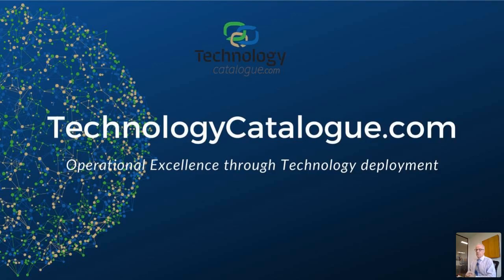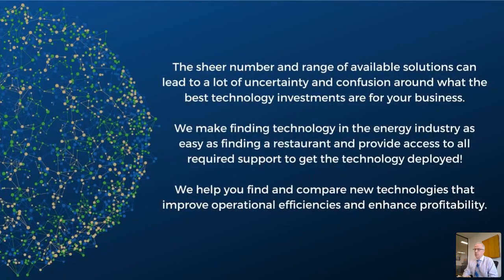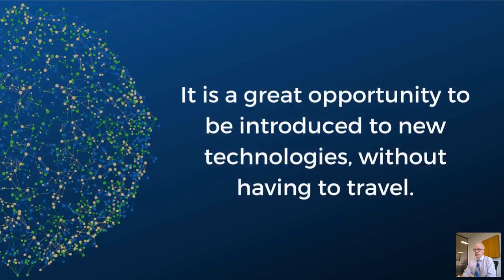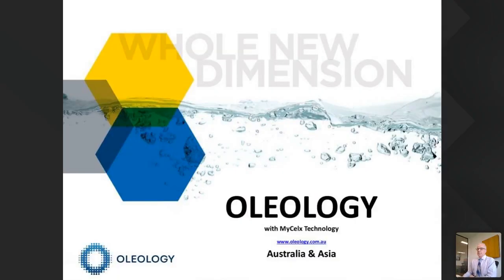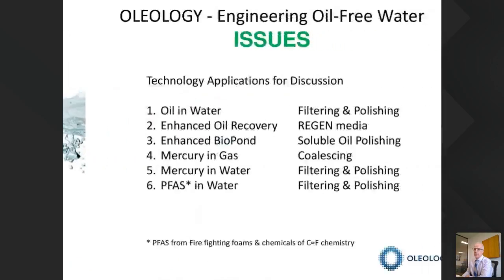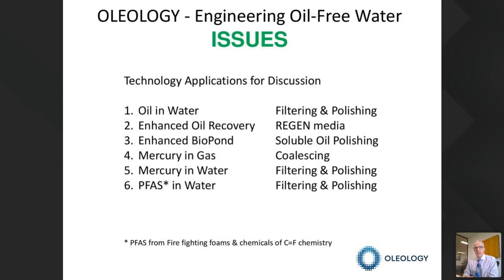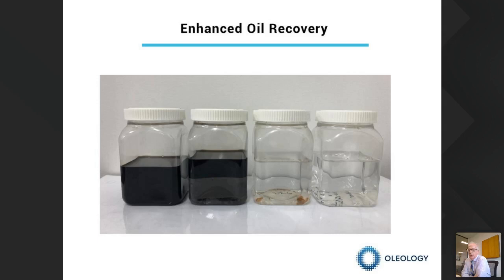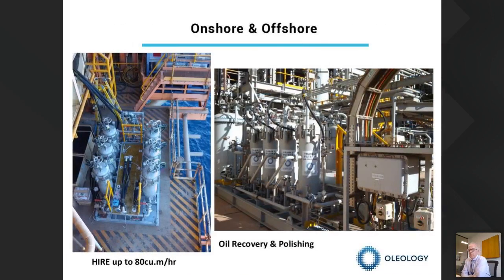Webinar | OLEOLOGY - Offshore Water Treatment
Did you miss our last webinar? Watch it now and learn about the new generation of oily-water treatment with Paul Callaghan from OLEOLOGY. We talked about the most advanced solutions to recycle and decontaminate water from Mercury, Hydrocarbons, Organics and Oils in a quicker, simpler, more cost-effective way.

​​​​Discover, Compare and Deploy Technology.

ABOUT TECHNOLOGYCATALOGUE.COM

Discover and deploy technological innovations. That’s what TechnologyCatalogue.com wants for companies. Finding innovative technologies that are right may seem like finding a needle in the haystack. And for technology suppliers, finding customers is difficult in times when thousands of new technologies are launched.

With almost 800 technologies and over 90,000 unique users of the platform, TechnologyCatalogue.com bridges the gap between end-users, suppliers and experts by providing an online platform that serves as a one-stop shop for technological innovations for the Energy Transition.

Aside from the global platform, TechnologyCatalogue.com also provides customized services for companies and industry organizations tailored according to their specific needs to get the technology deployed!

We understand what it takes to get technology deployed, including all change management aspects related to new ways of working. Over the years, we have facilitated more than 1,000 technology deployments for global and regional operators resulting in over $1 billion of value added.